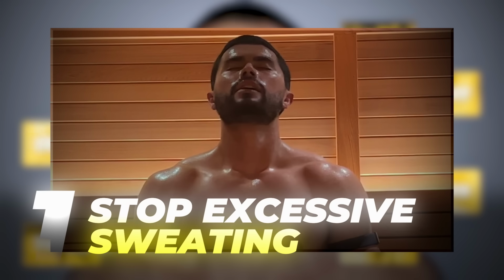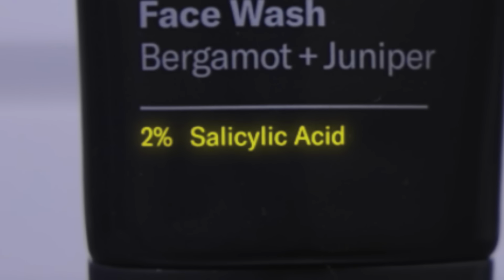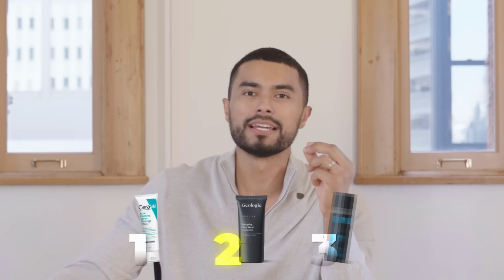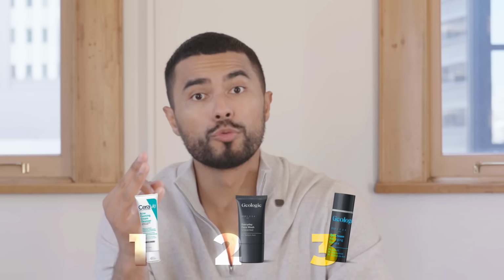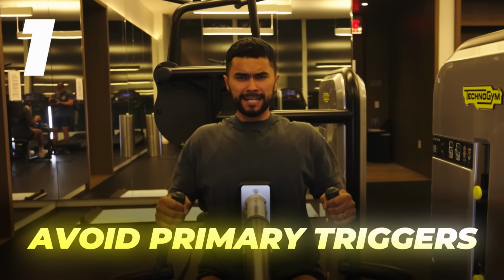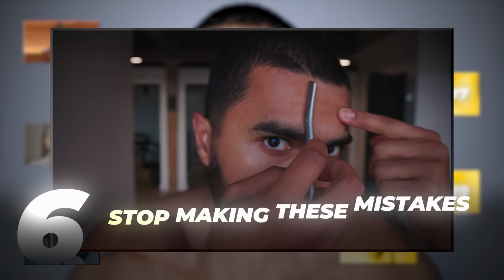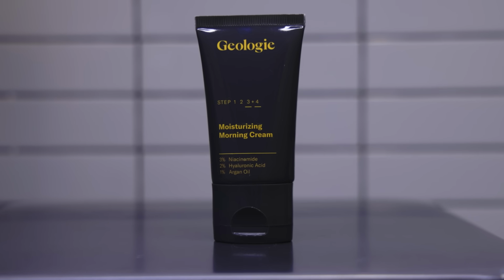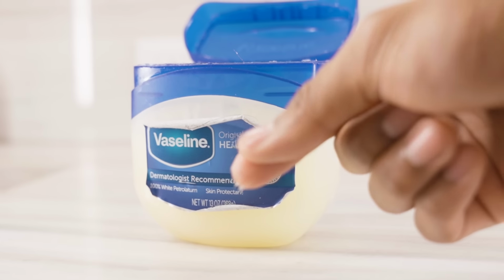How To Fix Your Skin Problems For Men Over 30